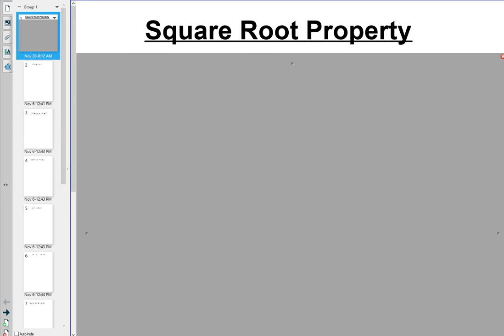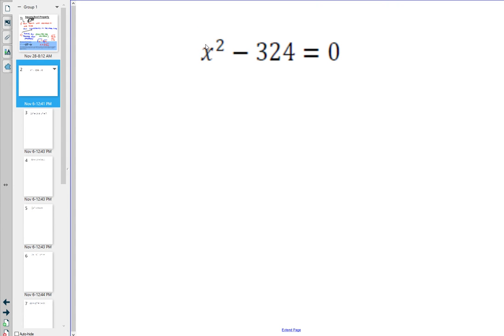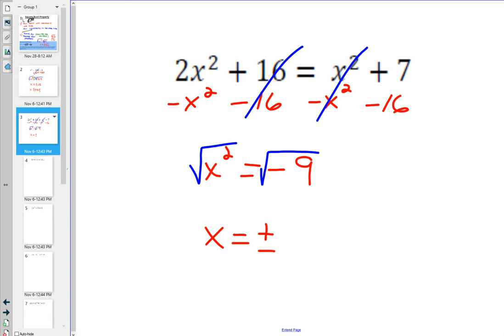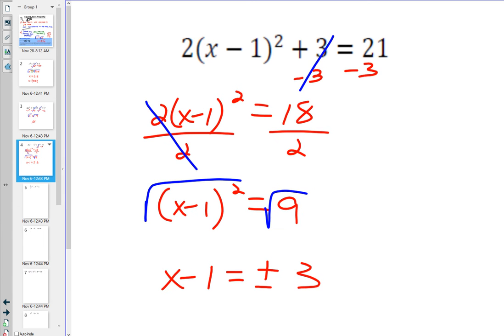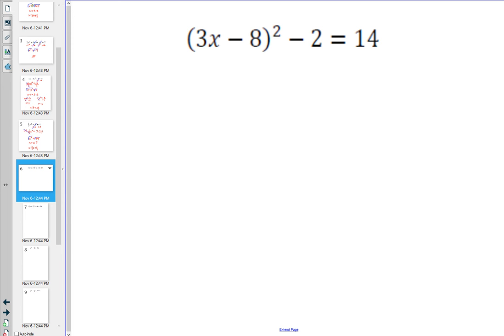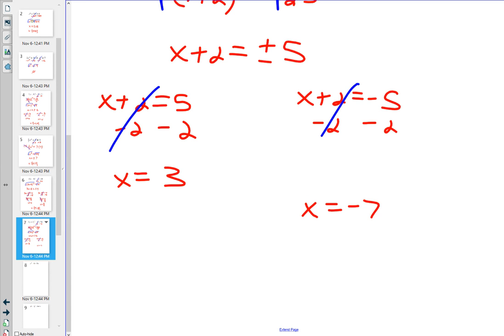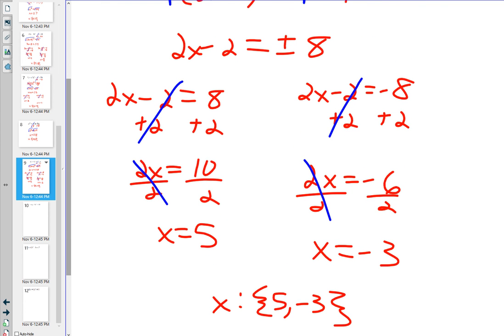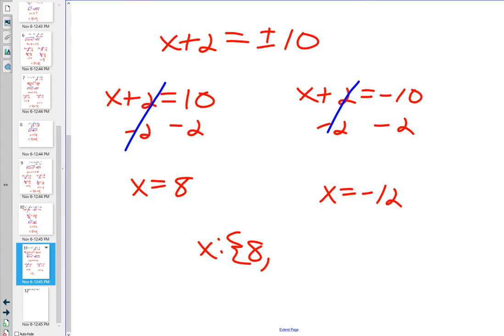Algebra I 11-12-18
Solving Quadratic Equations by Square Root Property